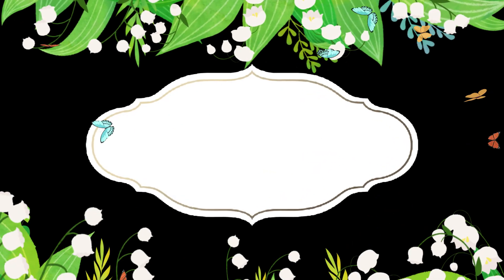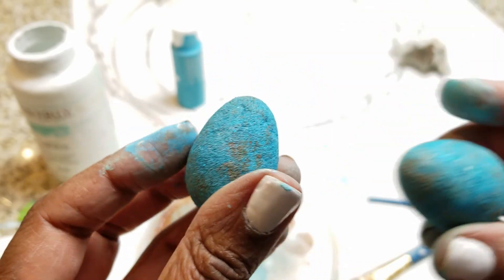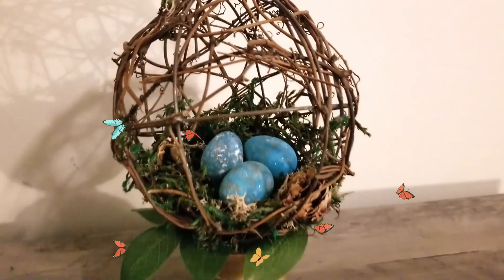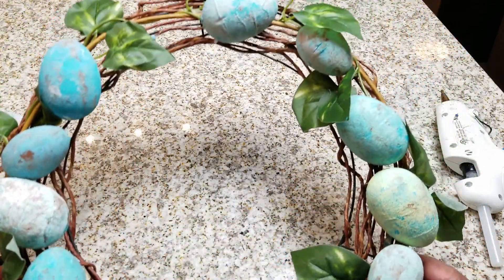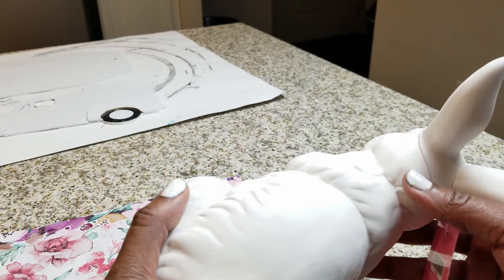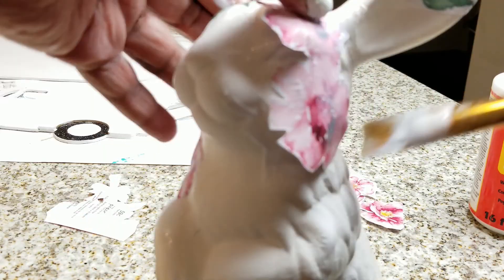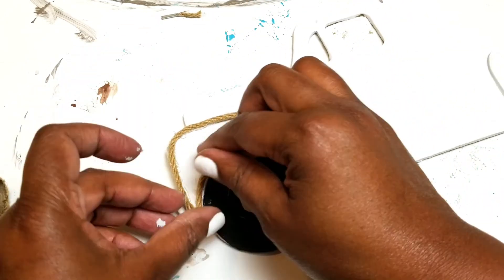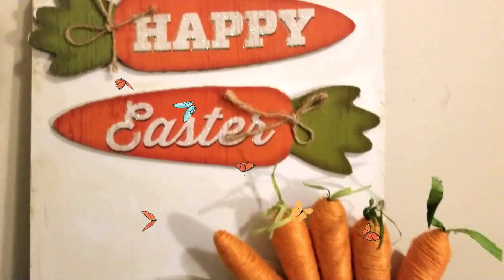DIY VINTAGE SHABBY CHIC DOLLAR TREE DECOR 🐇 SPRING is SPRUNG Ep #4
🐇Hi Guys,

With spring decorating there will be romantic vintage items of decor in your home, Items that are a little worn & shabby chic but so loved when doing seasonal decorating! Enjoy ! Lady C xoxo

Burlap Fabric

Grave Vine Wrapped Wire

18 pc Paint Kit

Mod Podge

All other items – Dollar Tree & Hobby Lobby

🐇🐇🐇Other Videos from SPRING is SPRUNG SERIES🐇🐇🐇

E6000 Adhesive